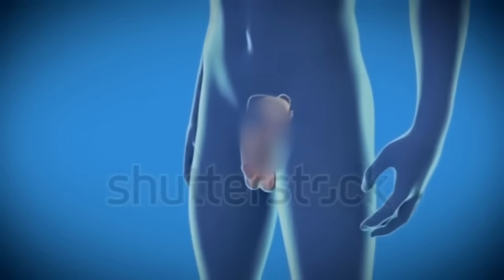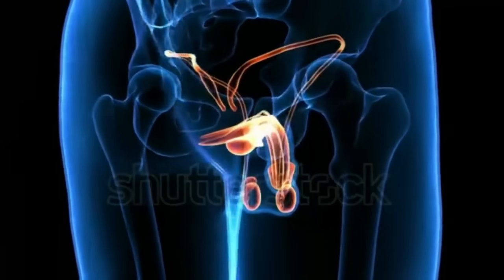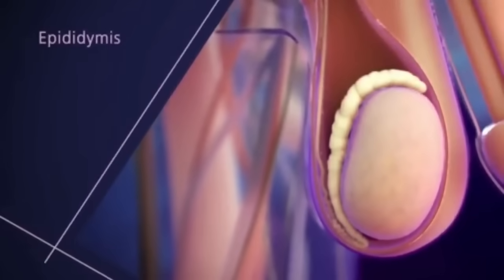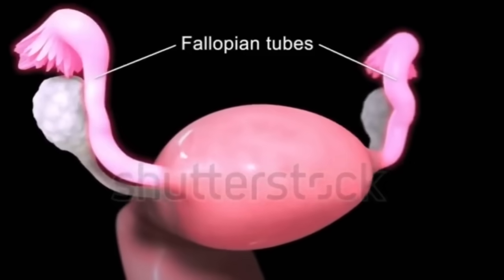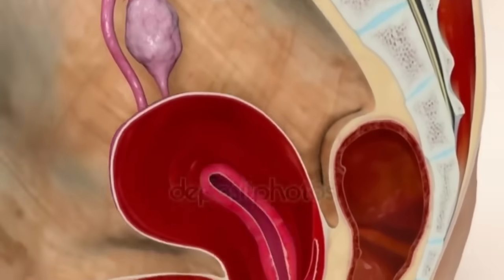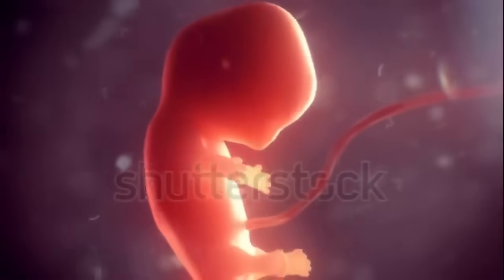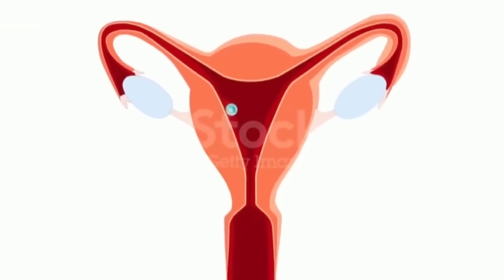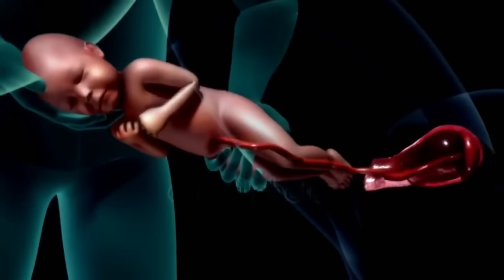Human reproduction 3d human reproductive system 3d male & female reproductive system NEET 2024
🌟 Explore the Wonders of Human Reproduction in 3D! | Male & Female Reproductive System | NEET 2024 🌟

Welcome to our captivating educational video on the incredible world of human reproduction, presented in stunning 3D! Join us as we delve into the intricacies of the male and female reproductive systems, providing a comprehensive understanding that will benefit NEET 2024 aspirants and anyone fascinated by the miracle of life.

🔬 Dive into the Male Reproductive System:
Embark on a mesmerizing journey through the male anatomy, discovering the marvels of the male reproductive system. Witness the intricate workings of the testes, epididymis, vas deferens, seminal vesicles, prostate gland, and the penis. Explore the production, storage, and delivery of sperm, as well as the essential hormones involved in the process.

🌺 Unveiling the Female Reproductive System:
Step into the enchanting world of female reproduction and witness the wonders within. Immerse yourself in the intricate structures of the ovaries, fallopian tubes, uterus, and vagina. Marvel at the ovulation process, the journey of an egg through the fallopian tubes, and the fascinating transformations that occur within the uterus to support pregnancy. Learn about the vital hormones governing the female reproductive cycle.

🎓 Tailored for NEET 2024 Aspirants:
Aspiring medical professionals preparing for NEET 2024 will find this video an invaluable resource. Our expertly crafted 3D visuals and clear explanations will aid in understanding the complexities of human reproduction, providing essential knowledge for the exam. From the gamete production to fertilization, implantation, and beyond, we cover all the key concepts you need to ace your NEET exams.

🔍 Visualize the Miracle of Life:
Witness the mesmerizing process of fertilization, the fusion of sperm and egg, and the formation of a zygote. Experience the awe-inspiring development of a fetus from conception to birth, understanding the remarkable changes that occur in each trimester. Gain insight into the stages of labor and delivery, completing the incredible journey of human reproduction.

📚 Enhance Your Medical Knowledge:
Whether you're a medical student, a biology enthusiast, or simply curious about the human body, this video offers an incredible opportunity to enhance your understanding of human reproduction. Our visually captivating 3D animations, accompanied by expert narration, ensure an engaging and informative experience.

Stay up-to-date with our latest videos, covering a wide range of medical and scientific topics. Join our vibrant learning community, interact with fellow enthusiasts, and dive deeper into the mysteries of the human body.

Expand your knowledge, prepare for NEET 2024, and explore the captivating world of human reproduction in stunning 3D.

🎥 Watch Now and Uncover the Wonders Within! 🌟